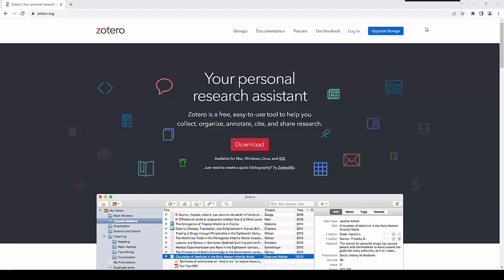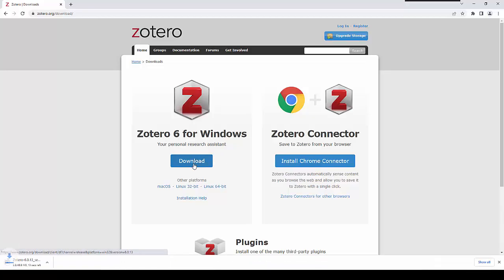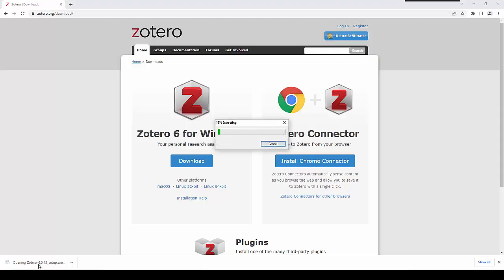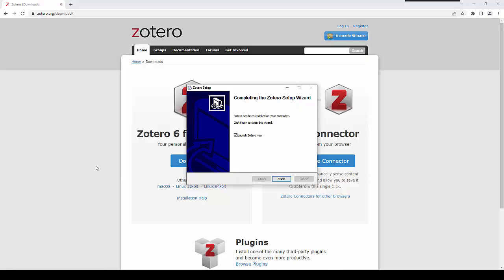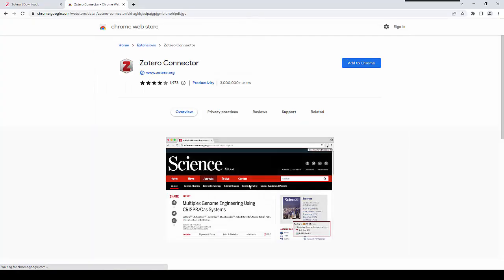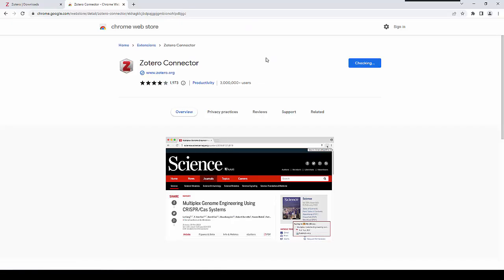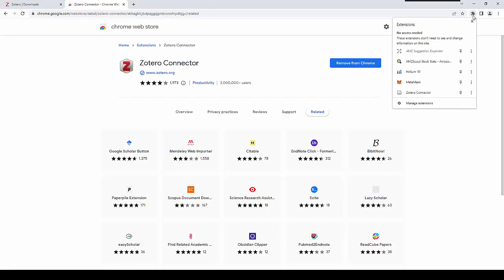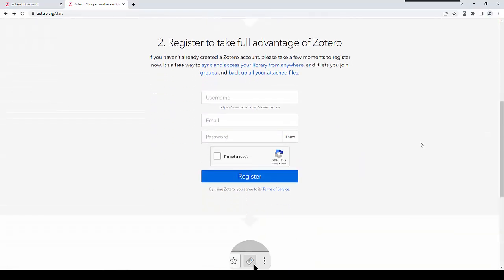How to Download Zotero and Install the Zotero Connector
This video will show you how to download Zotero 6 and install the Zotero connector, a web extension that will enable you to save research in one-click to your Zotero library.

Whenever you are ready, there are 3 ways I can help you today 👇